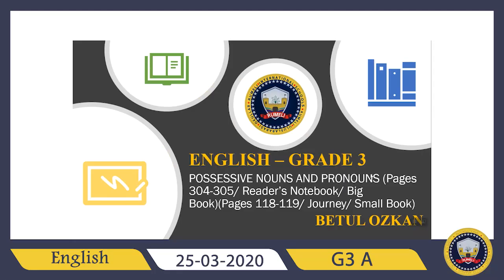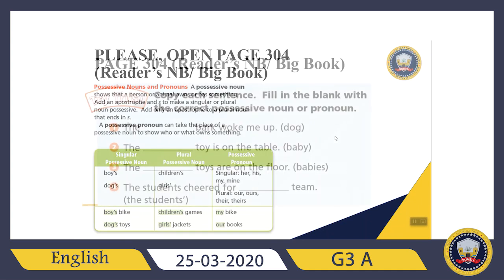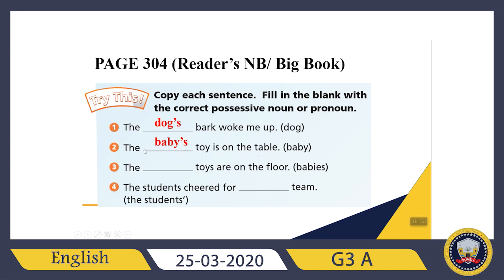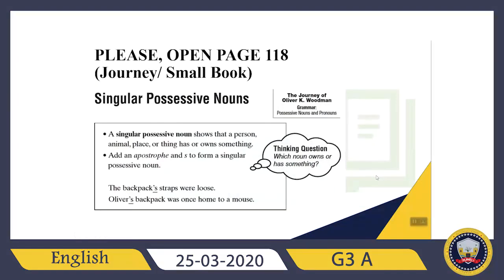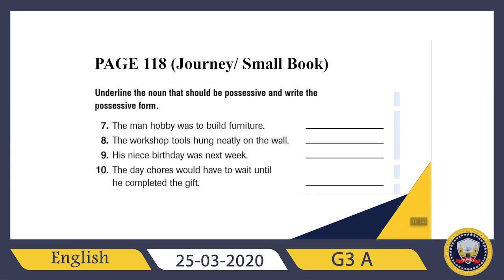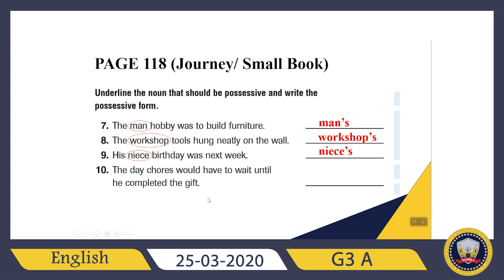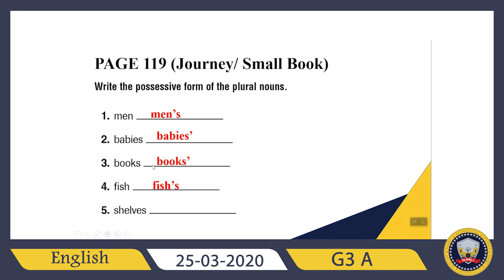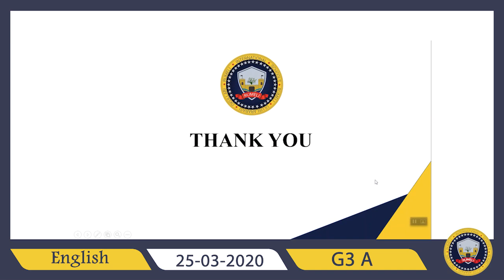English G3 A